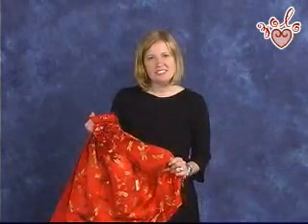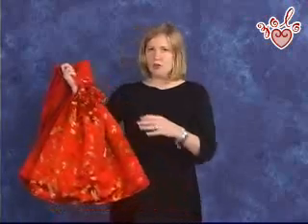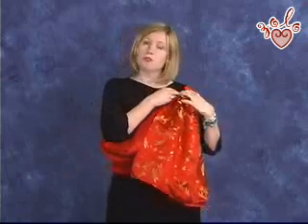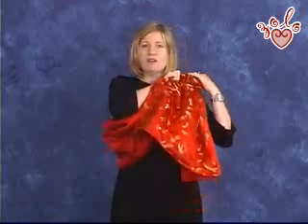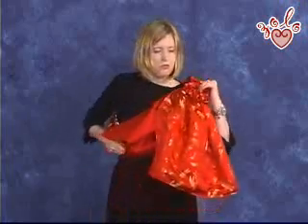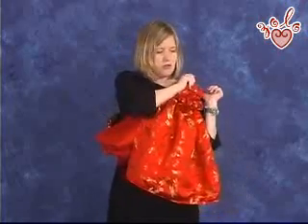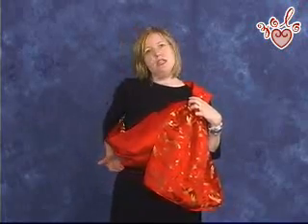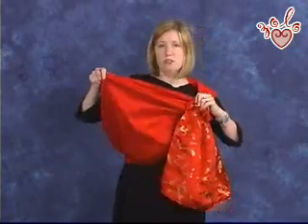ZoloWear Ring Sling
Getting Started